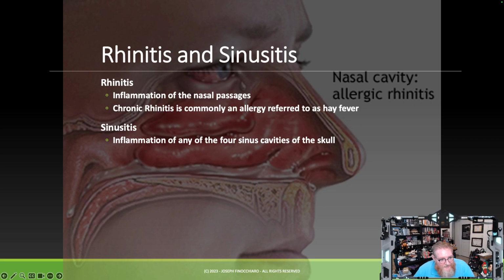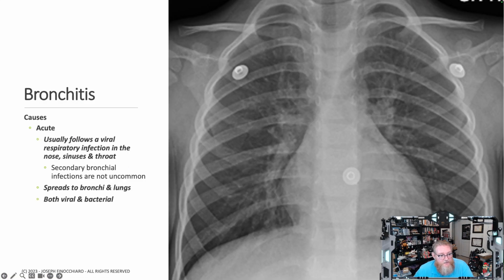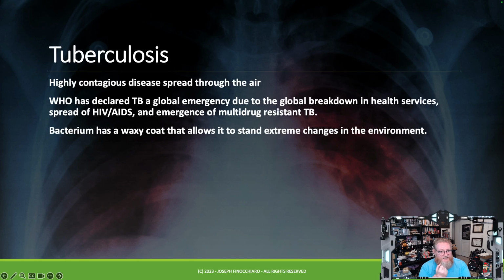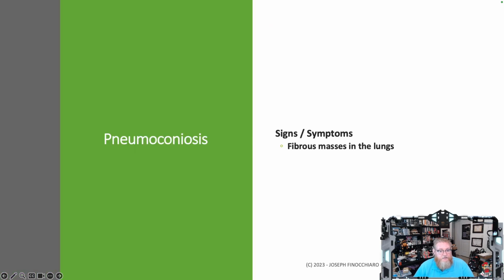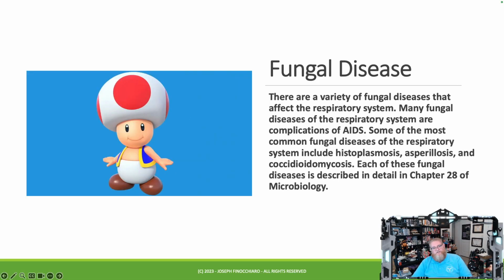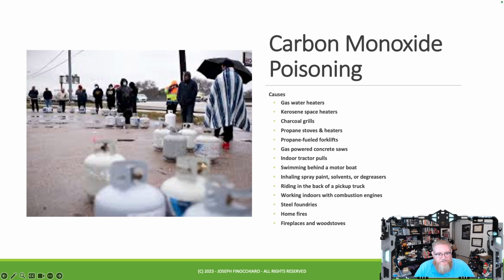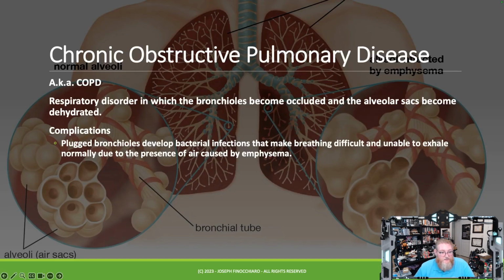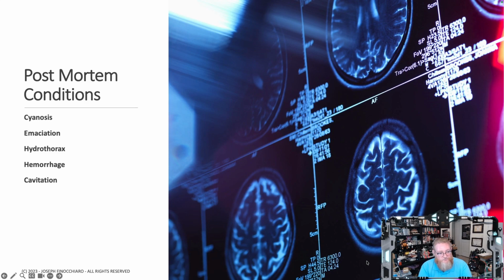Pathology - Chapter 11 - Diseases of the Respiratory System